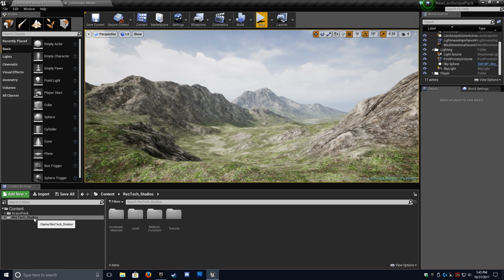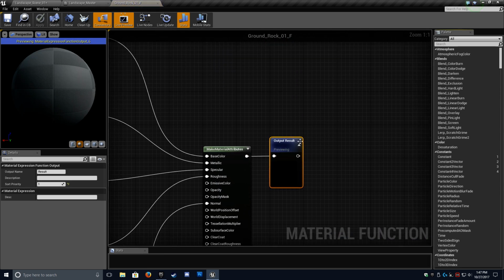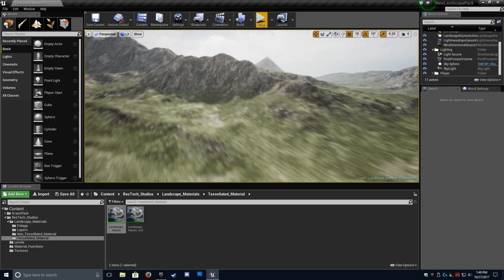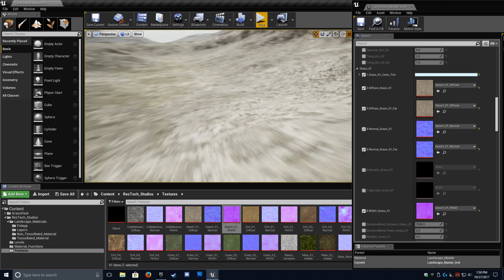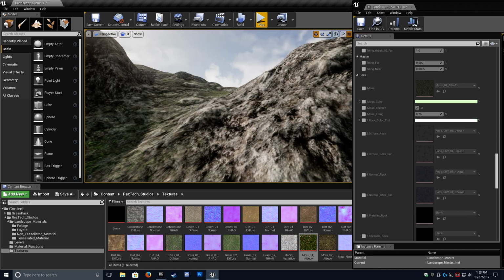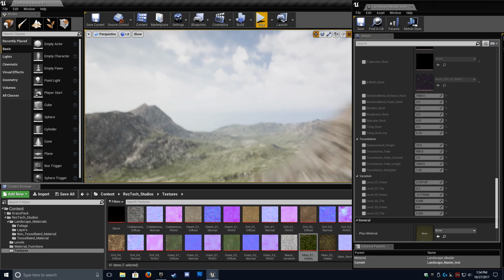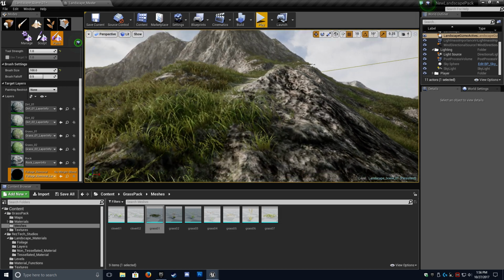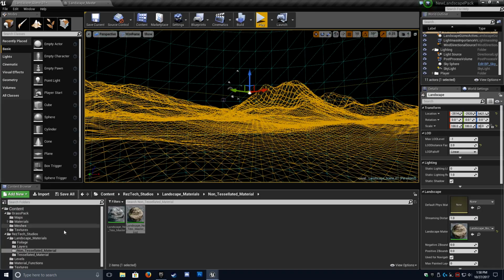Unreal Engine 4 - Landscape Pack Overview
This is a Landscape Master Material I have submitted to the UE4 Marketplace. This is showing off some of the features it has that will be able to take your game or project to the next level very quickly.